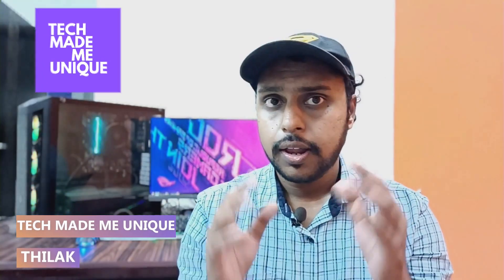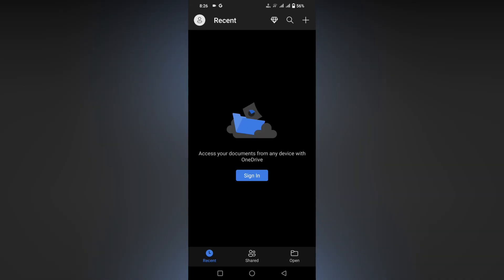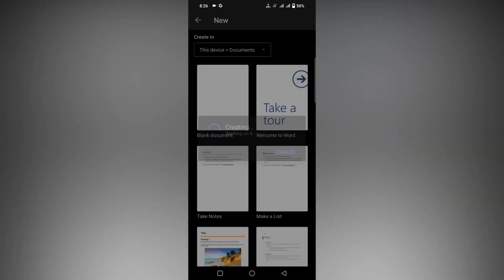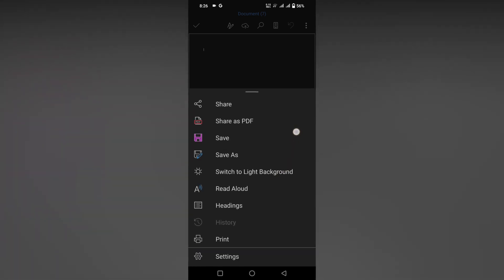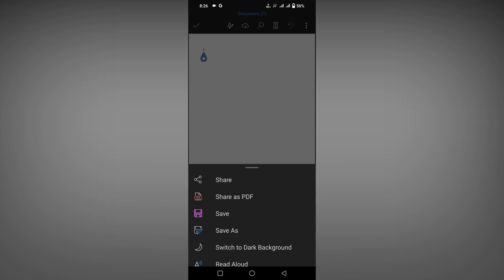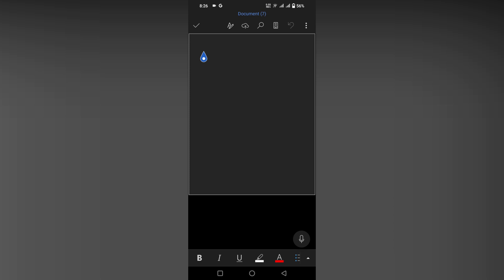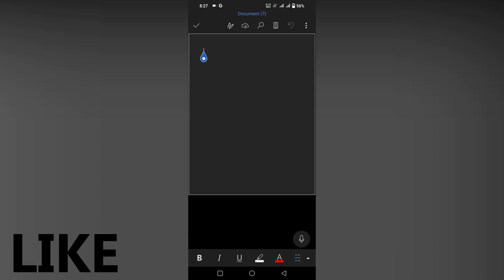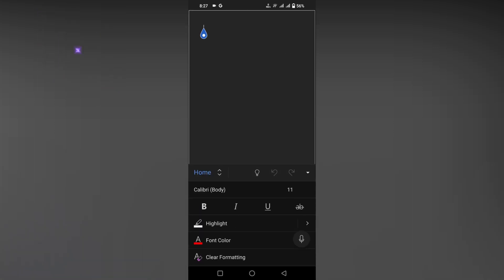how to light background in dark mode in Microsoft word mobile